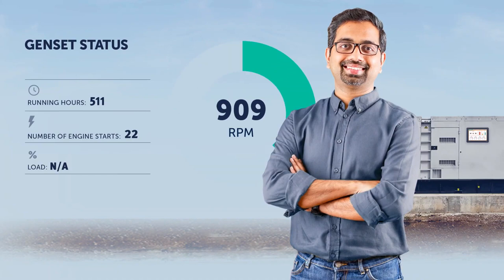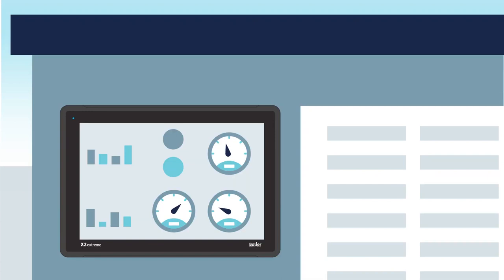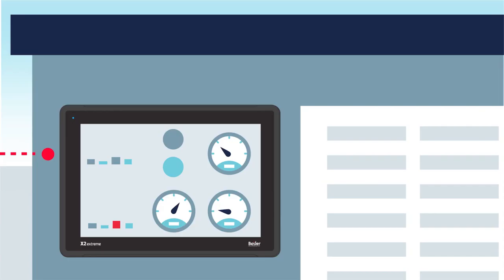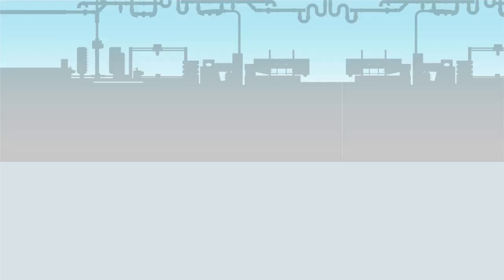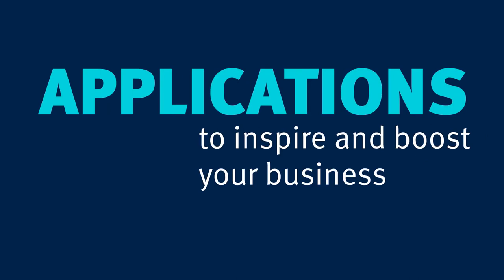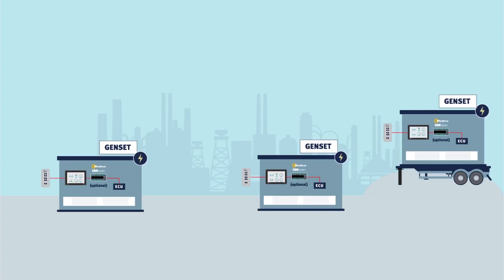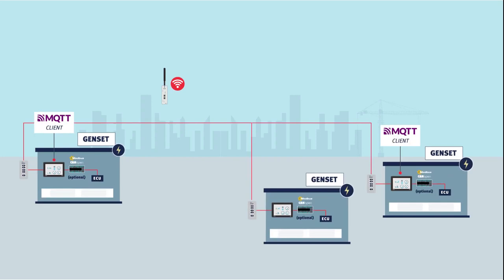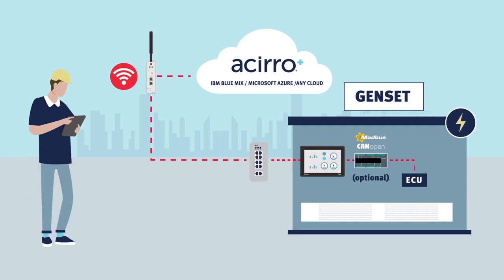The smart way to control your gensets - Beijer Electronics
Oplossingen voor lokale bediening, datacommunicatie, toegang op afstand en IIoT
We hebben generatoren nodig om in allerlei kritische situaties stroom te leveren. Maar hoe haalt u het meeste rendement uit uw aggregaten? En hoe kunt u ze duurzaam en toekomstbestendig maken voor de komende jaren, zodat u tijd en geld bespaart op gebruik en service?

Beijer Electronics biedt een compleet assortiment van betrouwbare, robuuste, gebruiksvriendelijke, industriële aggregaat producten en oplossingen voor lokale bediening, datacommunicatie, toegang op afstand en IIoT-connectiviteit. Dankzij de naadloze integratie heeft u als gebruiker de optie voor lokale of remote bediening en monitoring, voor bruikbare inzichten en preventief onderhoud. Alles om ervoor te zorgen dat u optimaal vermogen genereert.